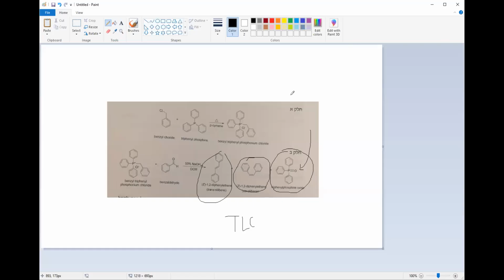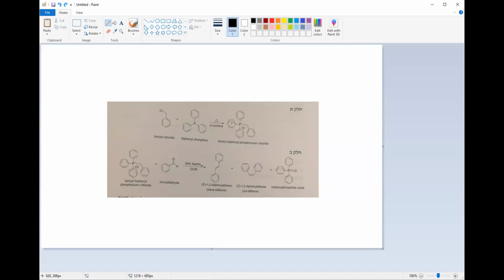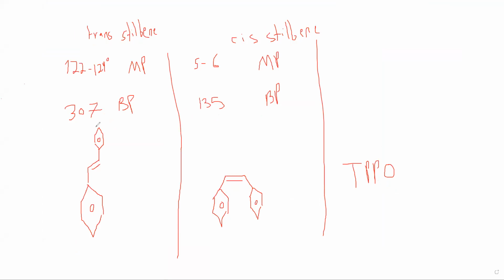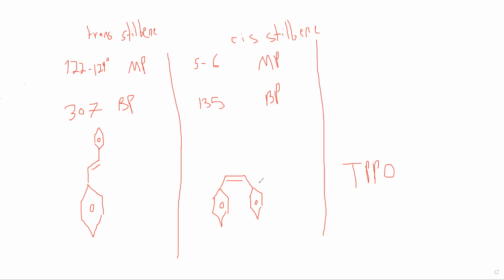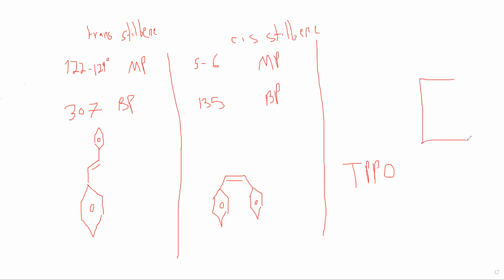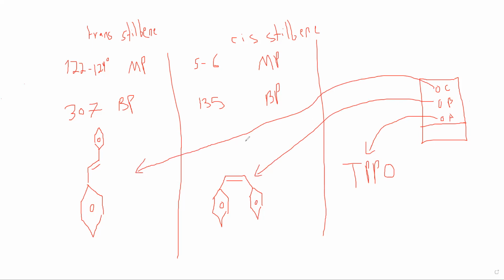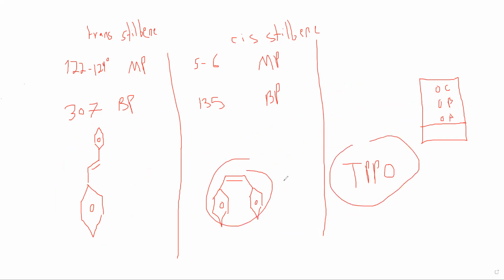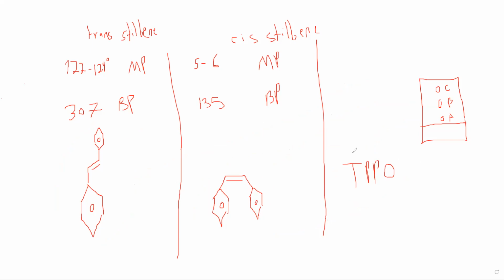Trans vs Cis Stilbene Polarity - TLC ( Wittig Reaction Lab)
JOIN OUR GREAT CHEMISTRY SERVER:
Why is trans stilbene less polar than cis?
Rf value cis stilbene vs trans stilbene